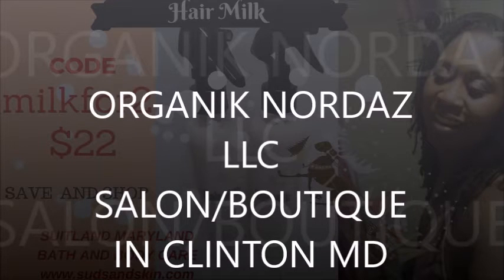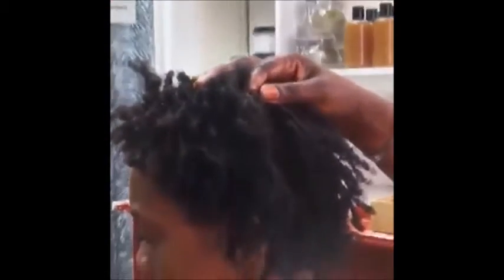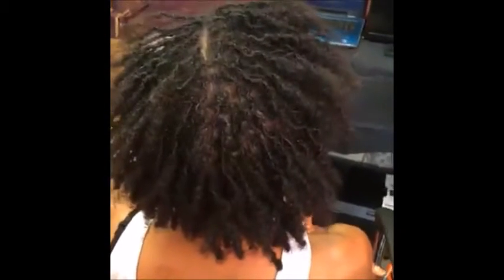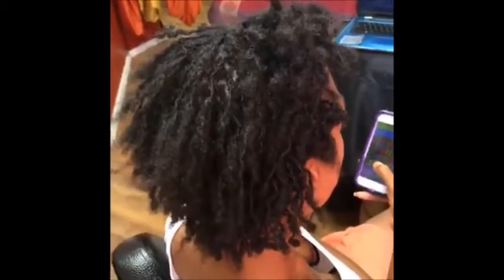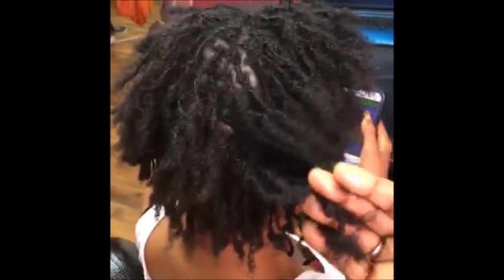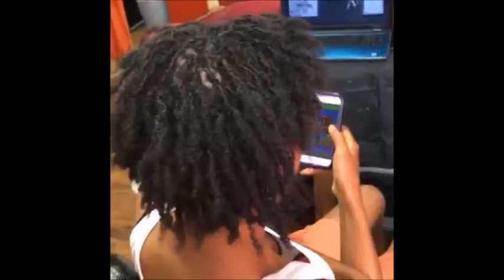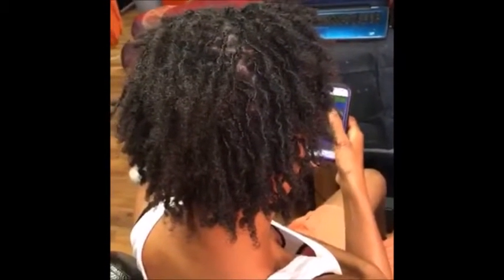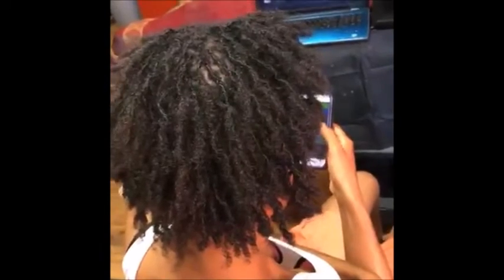INTERLOCKS YOUR HAIR INSTEAD OF SISTERLOCKS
natural products for your hair